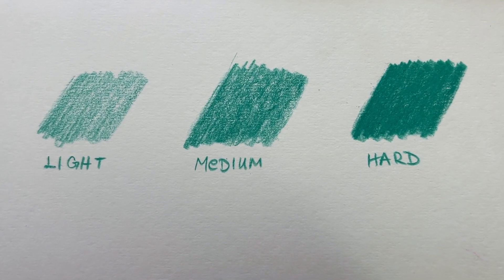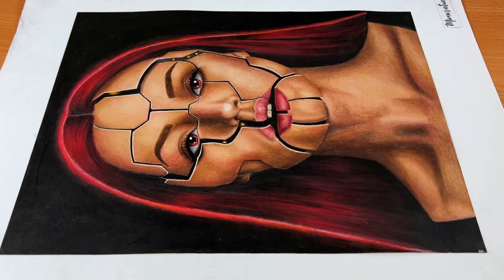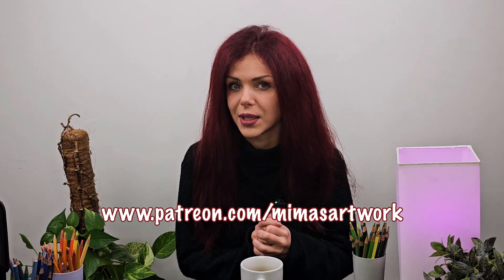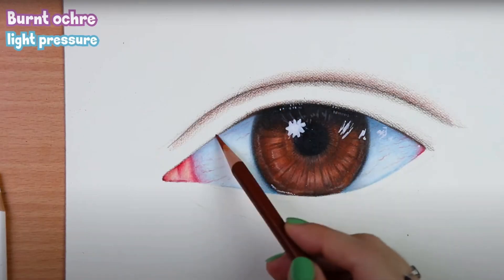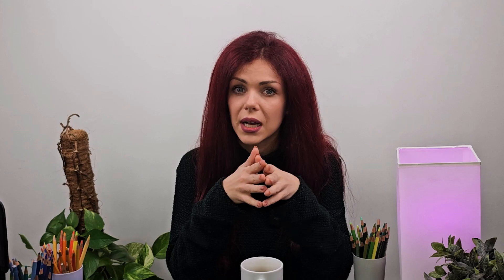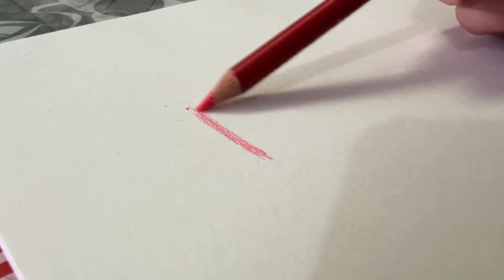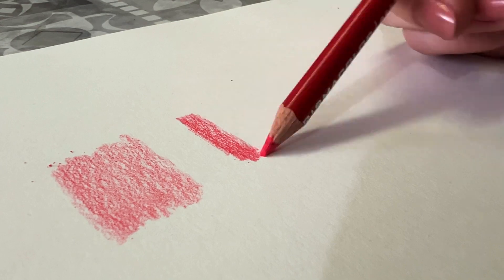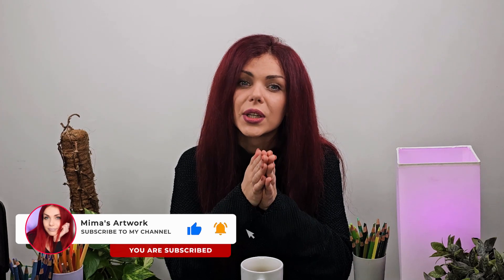Do You Want to Progress With Colored Pencils? You HAVE to Watch This!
00:00 Intro
00:34 The Most Important Thing to Know
8:00 Bloopers 🫣

Hello guys!
Here we are, again with another video about colored pencils!
Now, this is REALLY the most important thing to learn about colored pencils!
I know this will take time but trust me, it's the only way to actually improve with your colored pencils skills!
Kindly let me know if you like this video, I will see you soon in my next one!